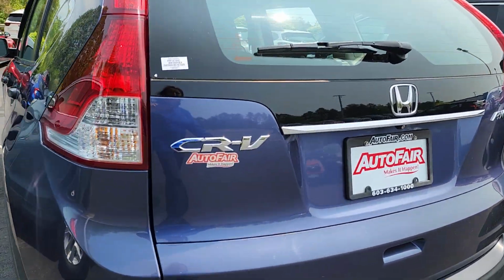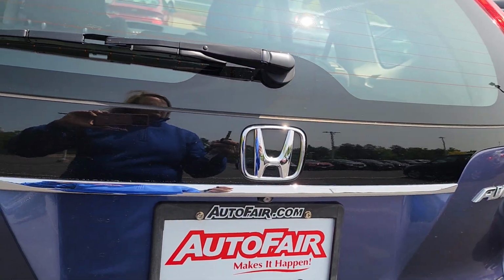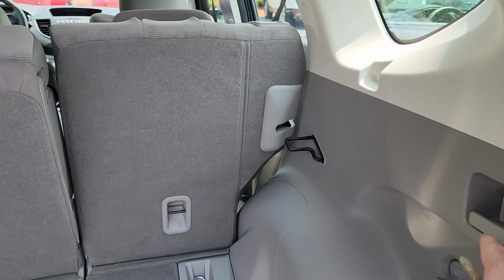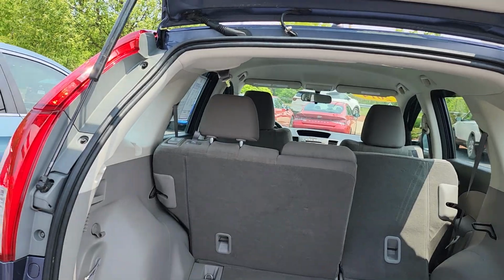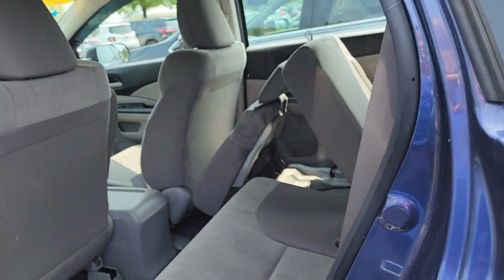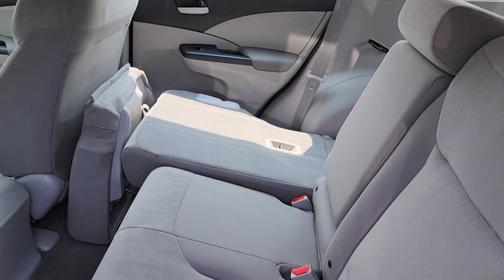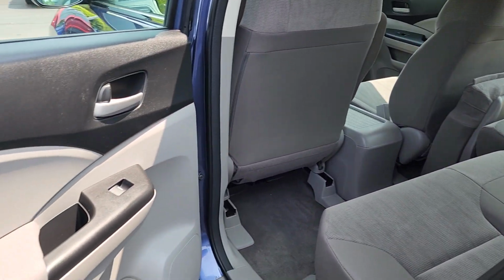For Kacey 2014 Honda CRV LX from Susan